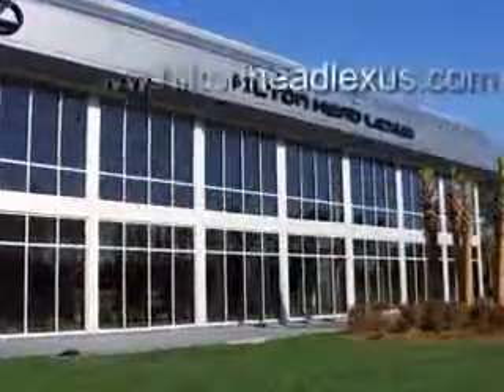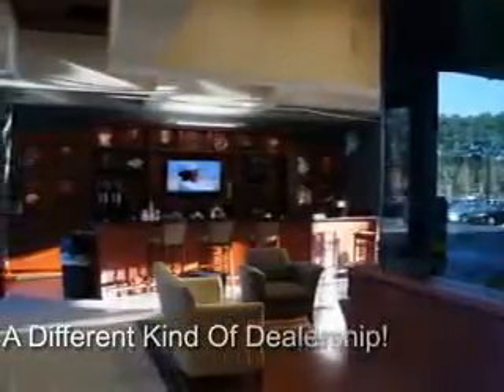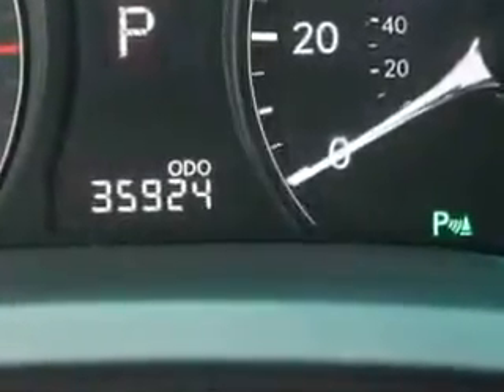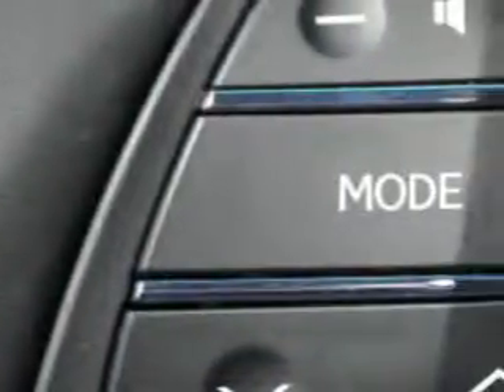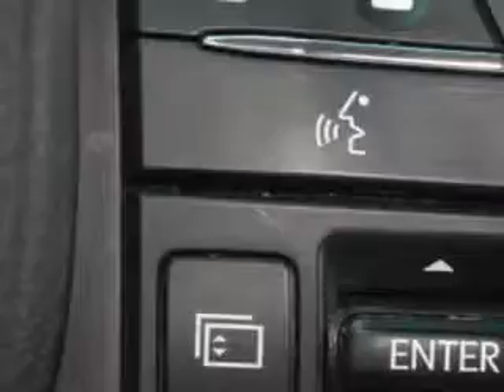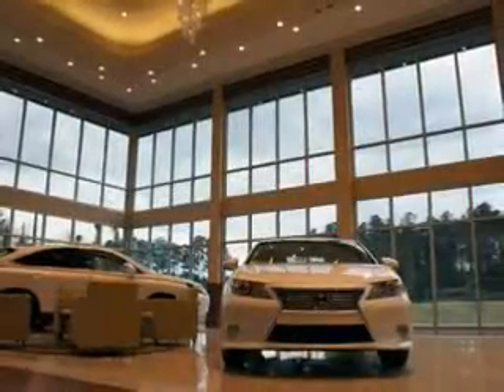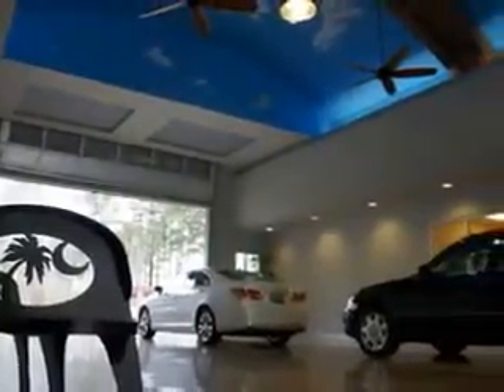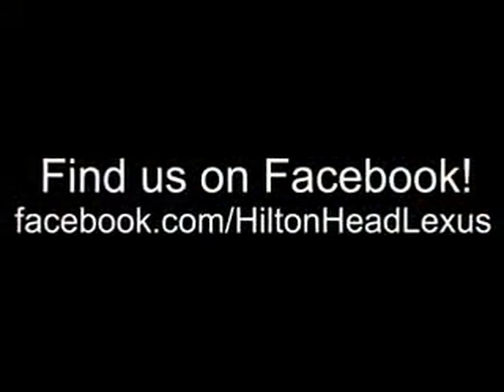2011 Lexus RX 350 Hilton Head Lexus Hardeeville, SC 29927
Lexus RX Ready for the very best? Let Hilton Head Lexus show you what luxury really means. Check out this Tungsten Pearl Lexus Rx 350 SUV, equipped with a 6 Cylinder engine and an automatic transmission. Enjoy an exceptional 25 miles to the gallon on this luxury SUV with features like Puddle Lamps, Push-Button Start Keyless Ignition, Homelink Universal Garage Door Opener, Auto-Dimming Inside Rearview Mirror, Power Tilt And Telescopic Steering Wheel, Anti-Theft Alarm System With Engine Immobilizer, 10 Way Power Driver And Passenger Seating With Power Adjustable Lumbar Support For Driver And Passenger Comfort, Heated Exterior Mirrors With Integrated Turn Signals, Electronic Brakeforce Distribution, Power Door Locks With Anti-Lockout Feature, Front Fog Lights, Emergency Braking Assist, Electric Power Steering, Retractable Cargo Cover, 6 Disc Cd Player In Dash, Front Air Conditioning With Automatic Climate Control, Intermittent Rear Window Wiper, Xm Satellite Radio, and much more. Enjoy the drive and have peace of mind in this Lexus Rx 350. See us at Hilton Head Lexus today!
MILES: 35,827
VIN:2T2ZK1BA8BC050565

540 New River Parkway
Hardeeville, South Carolina 29927